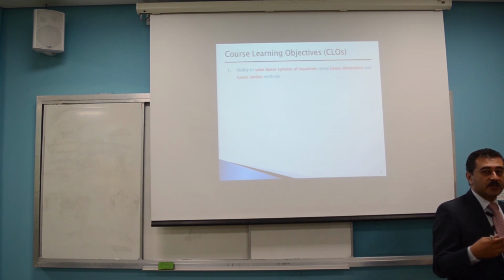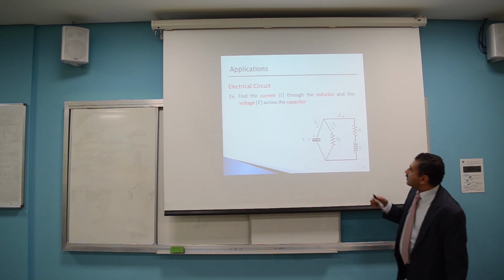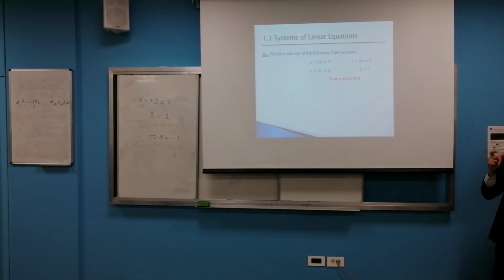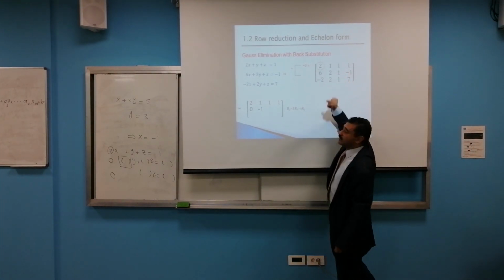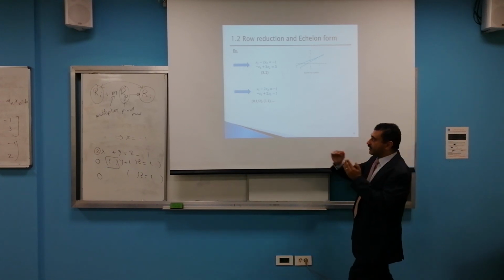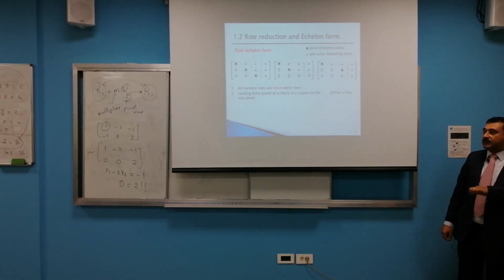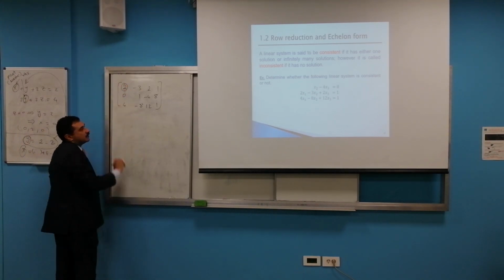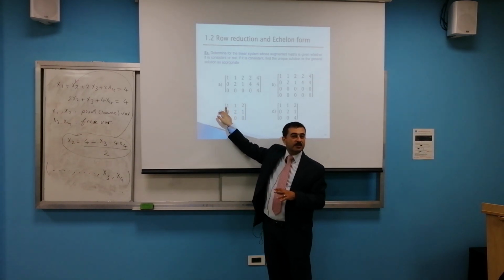System of Linear Equations: Linear Algebra #1 | ZC OCW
This lecture first discusses the important applications of linear algebra. Then introduces Systems of linear equations. Finally it covers row reduction Algorithm & Echelon form.

Timeline:
00:00 Introduction & Course details
00:40 Course Learnings Objectives
3:20 Syllabus and Grading
6:12 Applications Of Linear Algebra
17:17 Lecture Objectives
18:53 Systems Of Linear Equations
26:20 Row Reduction & Echelon Form